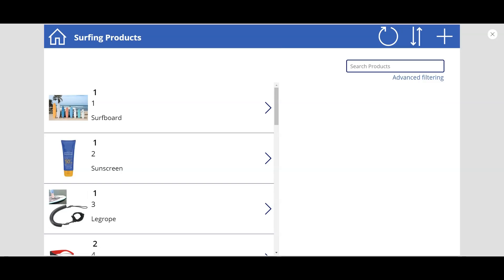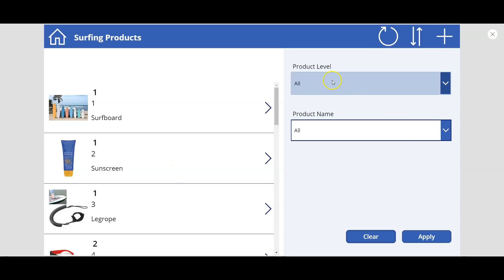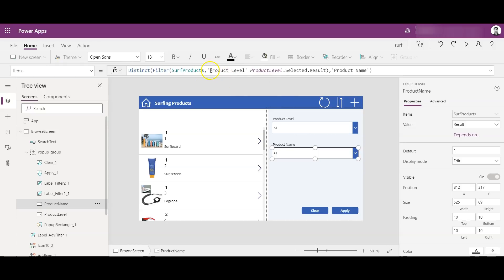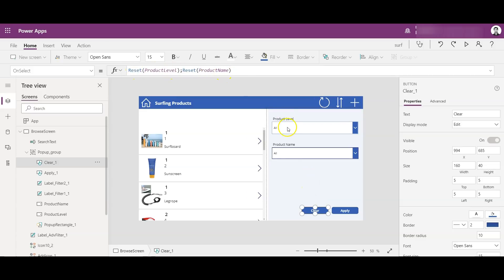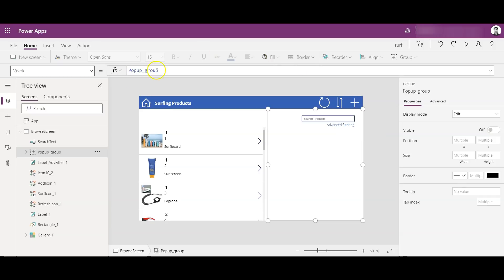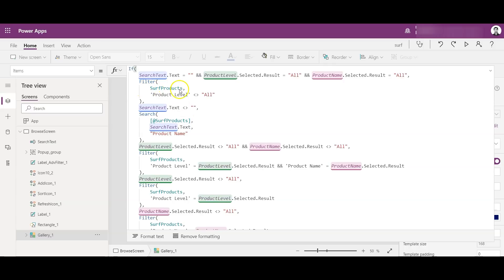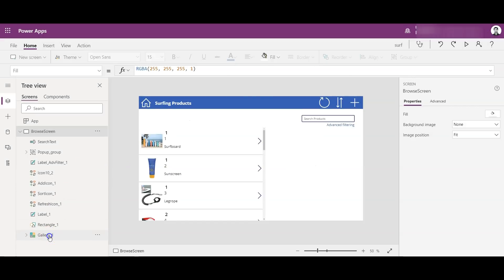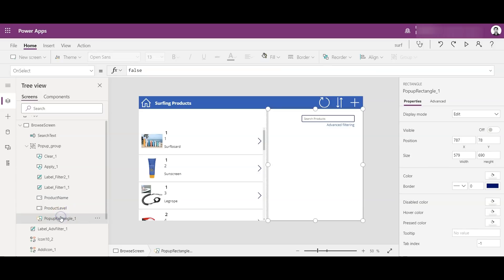Microsoft PowerApps Advanced Popups & Cascading Filter On Gallery!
In this video we are going to learn about Microsoft PowerApps popups & cascading filter dropdown to filter data in gallery. We will see usage of how to hide/show through variables and lookups,filter with detailed code explanation. Happy learning & cya!